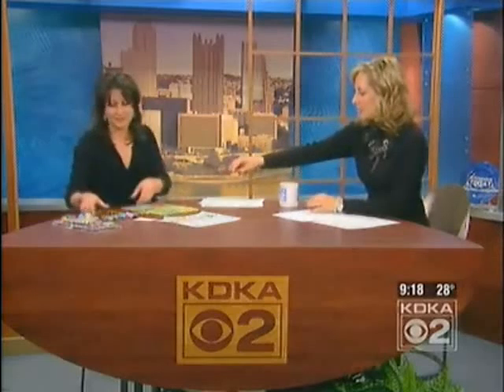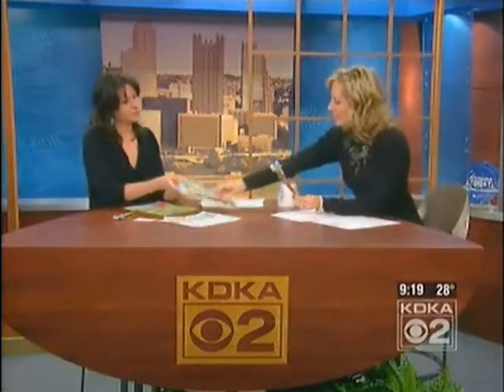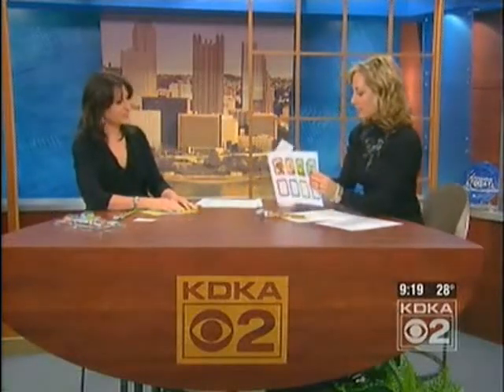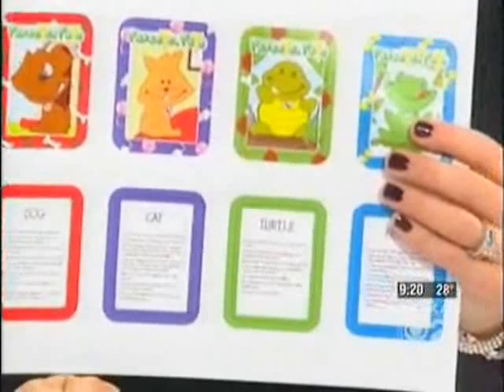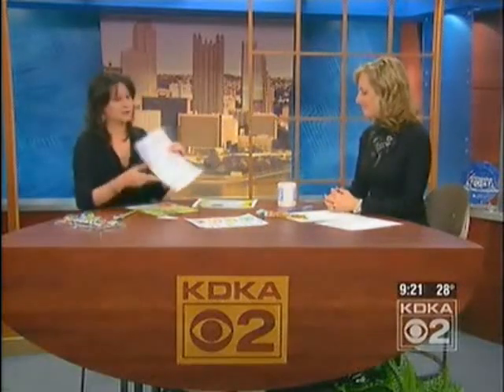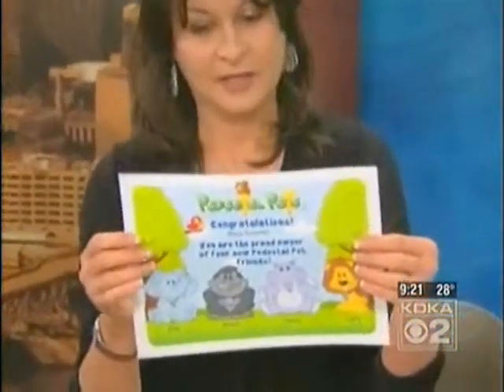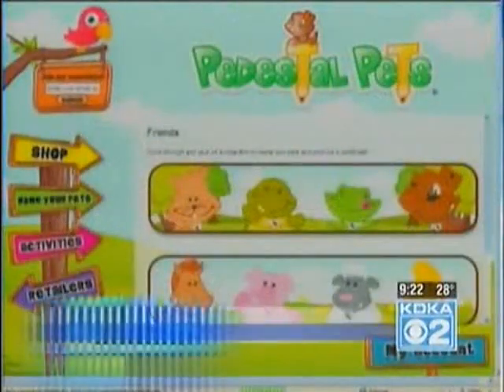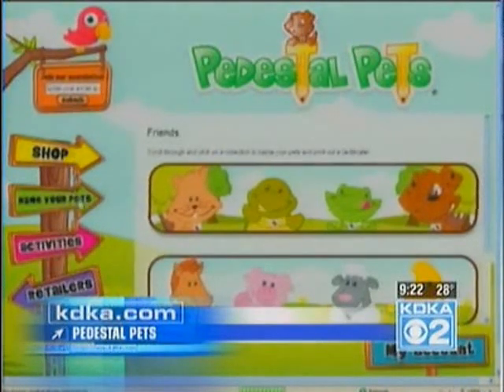Pedestal Pets on CBS Pittsburgh KDKA